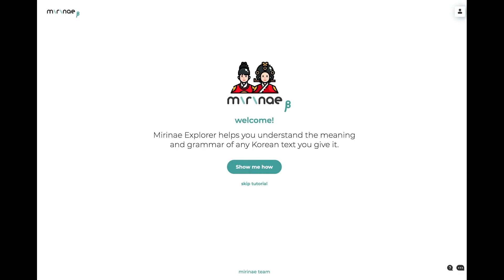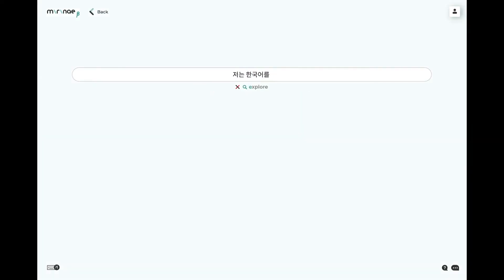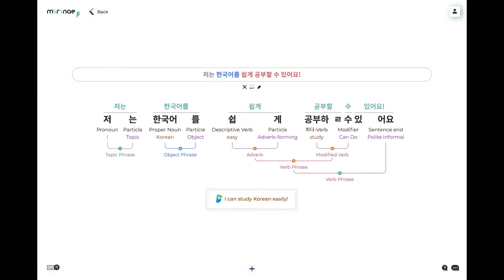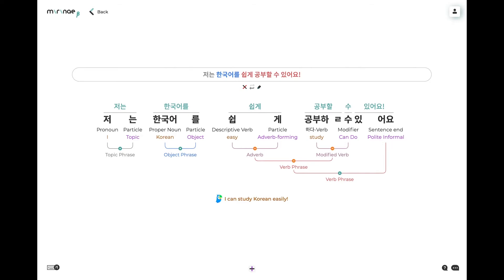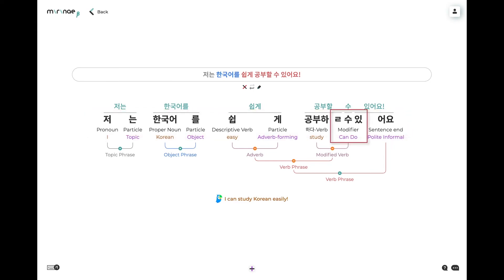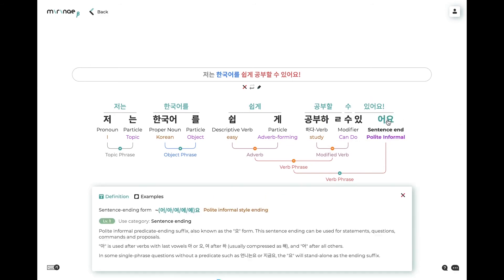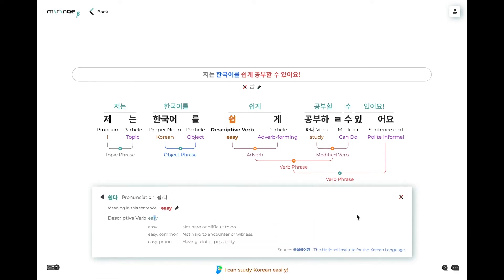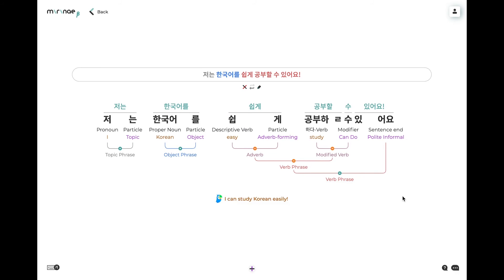Part 1. Introduction to Mirinae Korean Language Explorer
This is part 1 of an 11 part series showing you how to use and get the best from Mirinae Explorer in your Korean learning pursuits.   The series is a breakdown of the original single-piece video into smaller parts so you can pick the sections you'd like to learn about.

Videos in this series give you an in-depth tour of the Mirinae Explorer interface, show you how to use it to explore and understand the meaning and grammar of any Korean text you give it.  They explain all the information provided by the Explorer sentence analyzer and how to drill in and find even more information about words and grammar patterns.
They also show how to find and search your exploration history, and how to search the Grammar Reference Library.

The videos in this series are:

 1. Introduction to Mirinae Explorer
 2. Welcome, site-tour, text input
 3. Feedback, login-signup
 4. Explore
  4.1 Try these & Papago translation
  4.2 Analysis overview
  4.3 Parse tree
 5. Grammar definition popups
 6. Word dictionary popups
 7. Idioms and neologisms
 8. Editing & display controls
 9. History & bookmark links
10. Reference library
11. Chrome browser extension